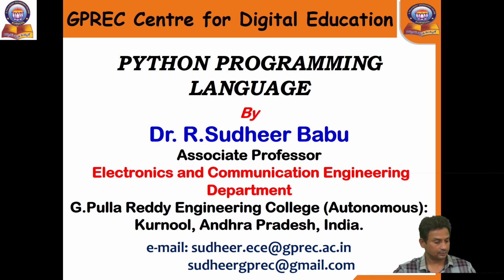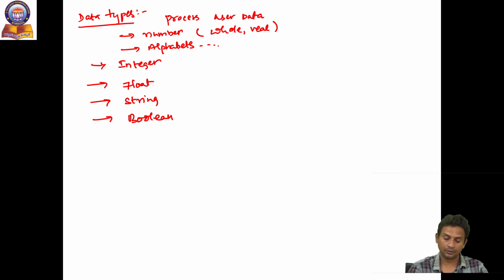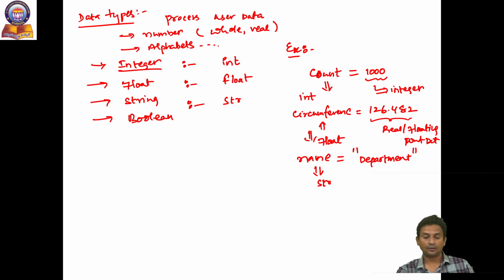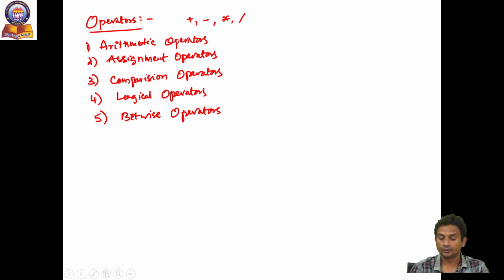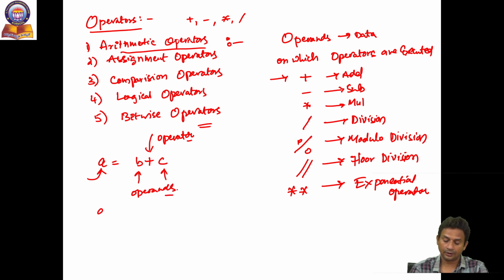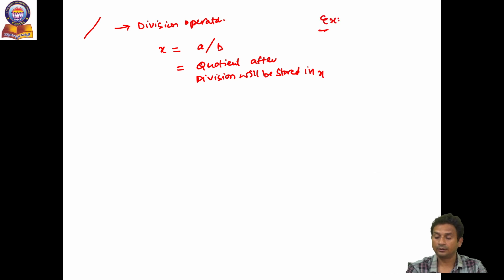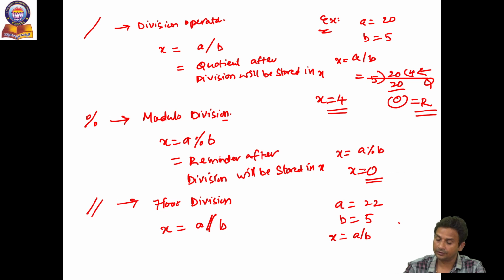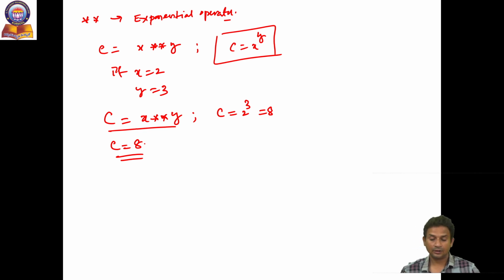PYTHON PROGRAMMING 2